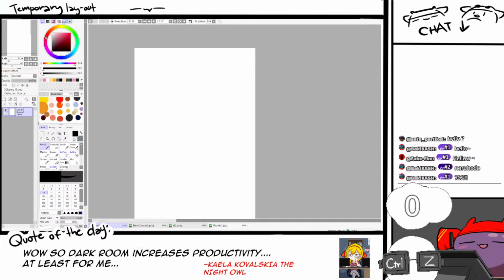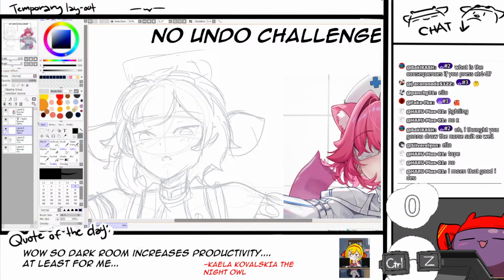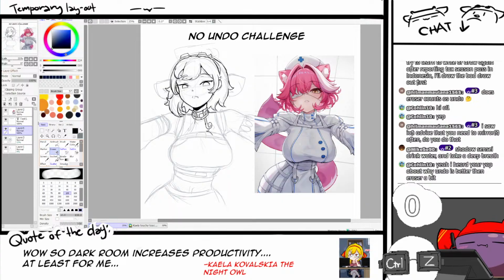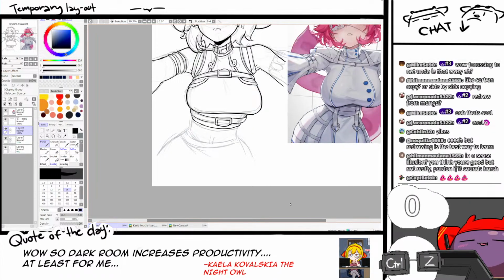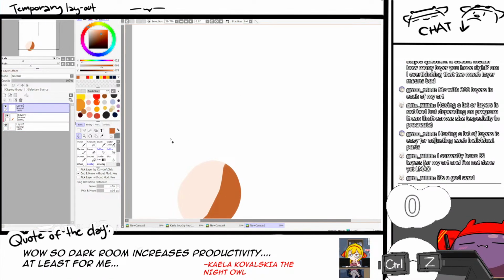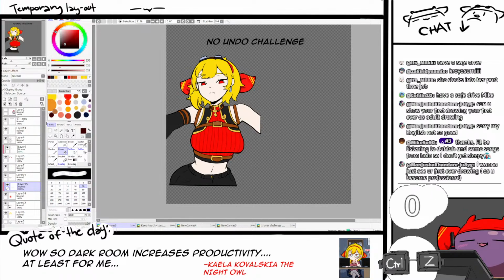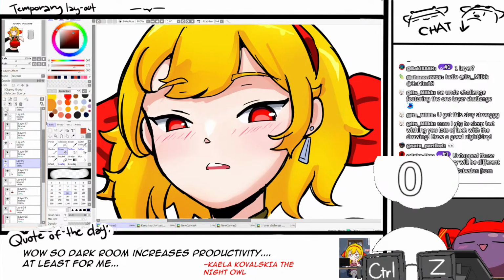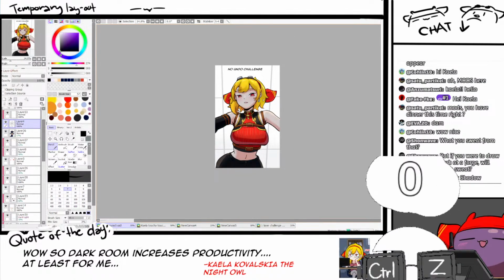Drawing Fan-art #18, NO UNDO CHALLENGE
MY OSHI HAS STREAMED ONCE THIS 2026 but back to Break, so im Streaming instead!

Im a fan-artist, who loves drawing  hololive memes, illustration and thumbnails esp for Kaela Kovalskia

(description under construction...)